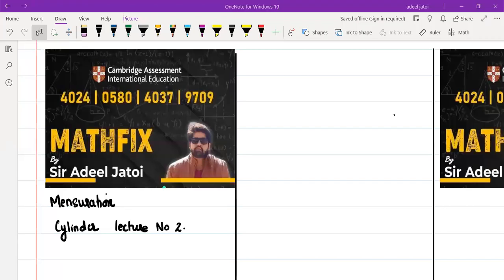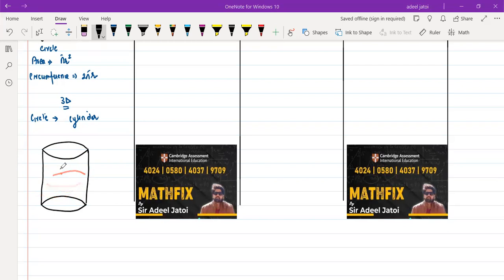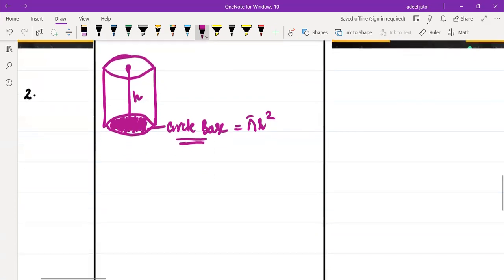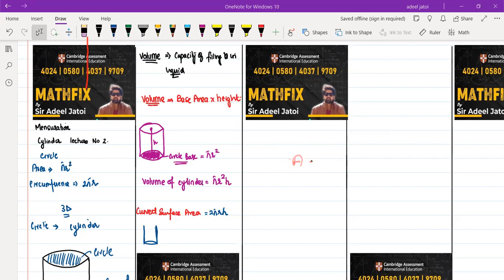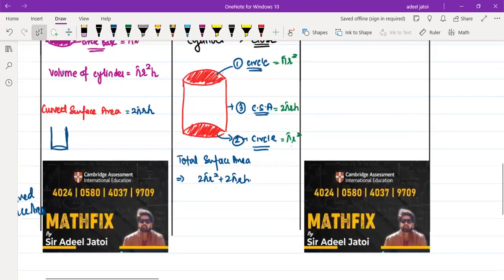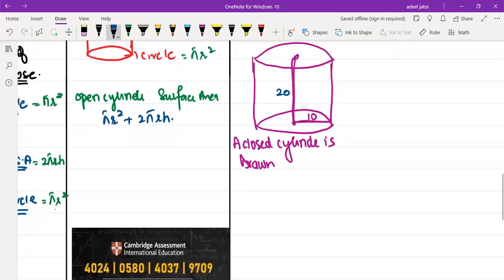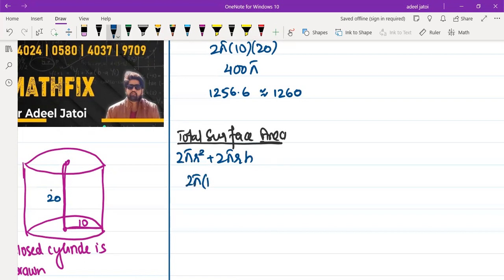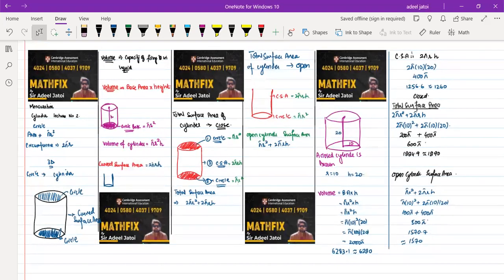4024/0580 Mensuration Cylinder lecture no 2